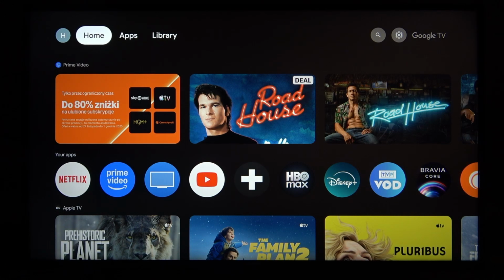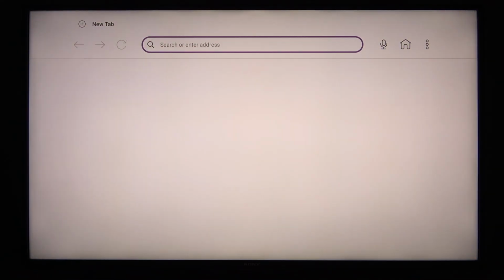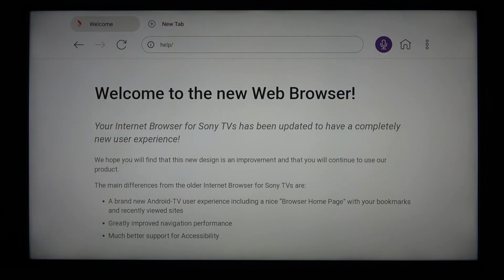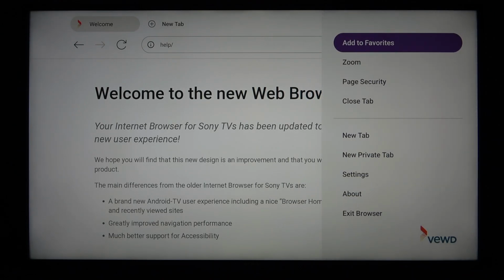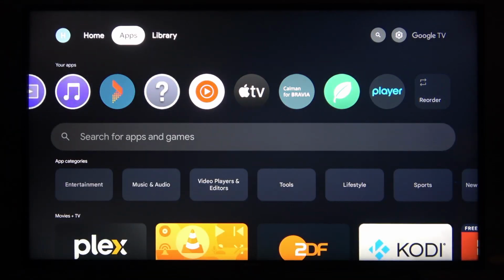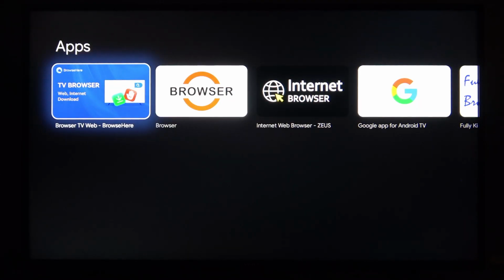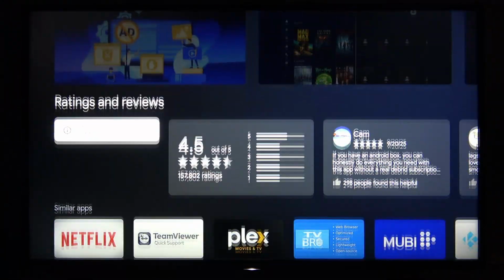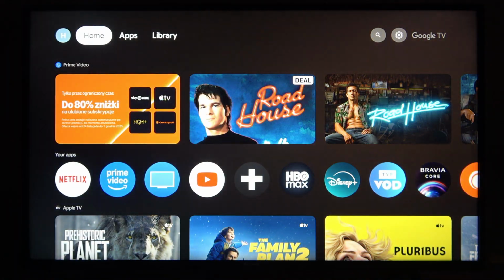How to Browse Internet on Sony TV (Secret Browser)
In this video you will learn how to browse the internet on your SONY BRAVIA TV step by step. First we check the network connection in Settings, then open the built-in Internet Browser app from the apps library. You will see how to accept initial agreements, use the remote control as a mouse pointer, navigate with the D-pad and OK button, change browser startup and search engine, and fully exit the browser. We also show how to find and install alternative or custom browsers (search "browser" in apps) like Google app for Android TV or TV Web and how to check reviews before downloading. This guide is ideal for Sony Bravia owners who want to use web pages, stream web apps or install a better TV browser for easier navigation on Android TV.

How to browse internet on SONY BRAVIA TV?
How to open the Internet Browser on SONY BRAVIA TV?
How to install a custom browser on SONY BRAVIA TV?

0:00 Intro – what this video covers
0:04 Check internet connection in Settings → Network & Internet
0:19 Open Apps library and find "Internet Browser"
0:37 Accept agreements and start using the browser
1:06 Navigate websites with remote pointer, D-pad and OK button
1:44 Exit browser and change browser startup / search engine
2:05 Search and install custom browsers (type "browser")
2:56 Outro – subscribe and next steps